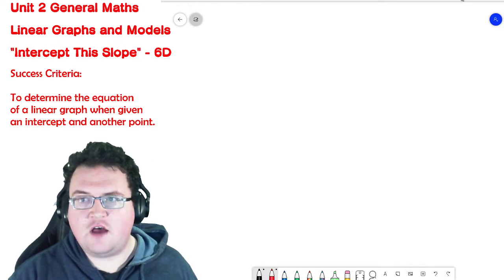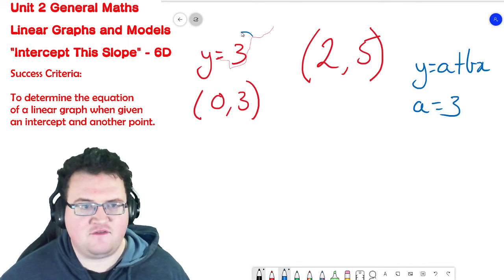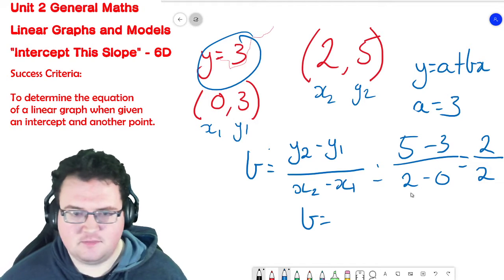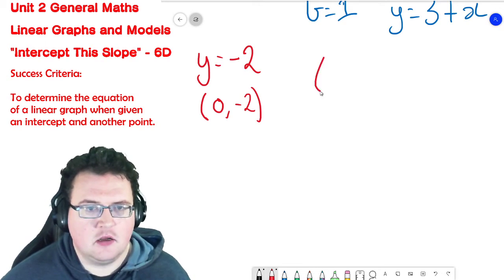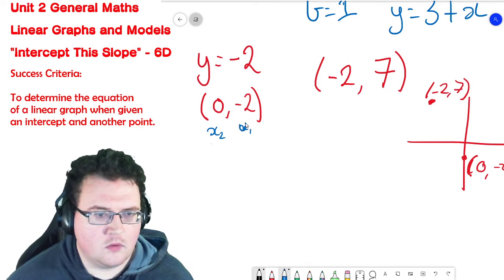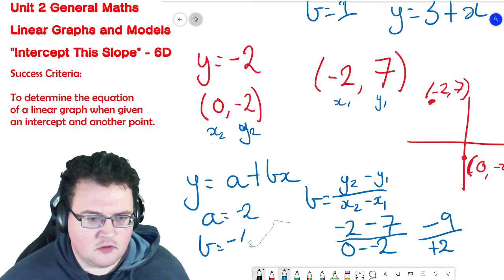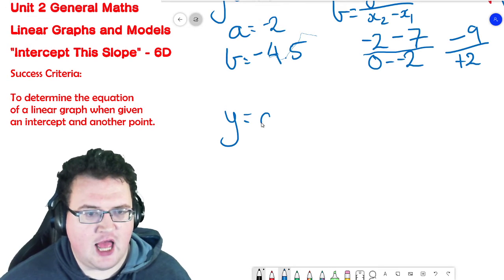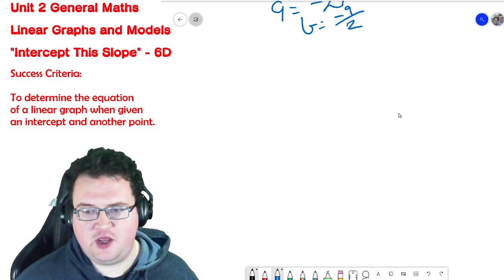Unit 2 General Maths - Linear Graphs and Models - Making Equations from Intercepts and Slopes